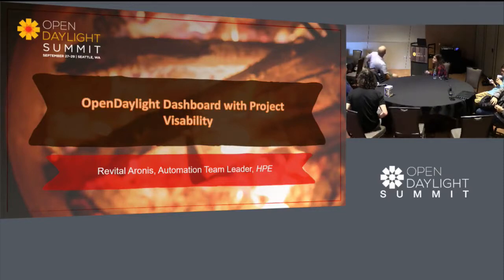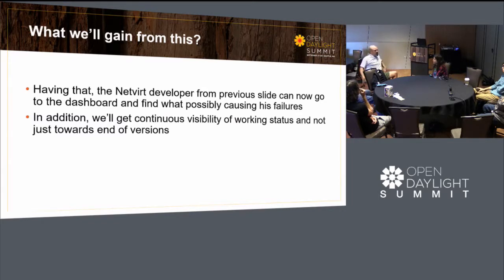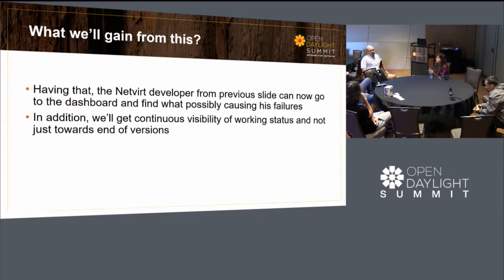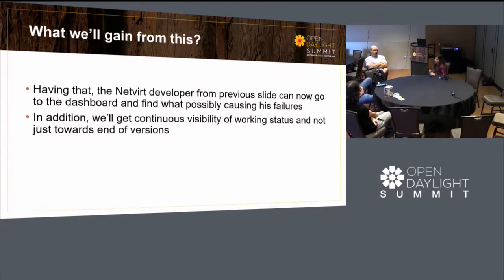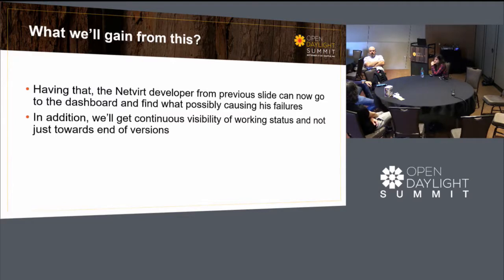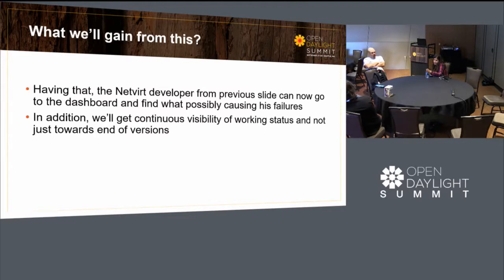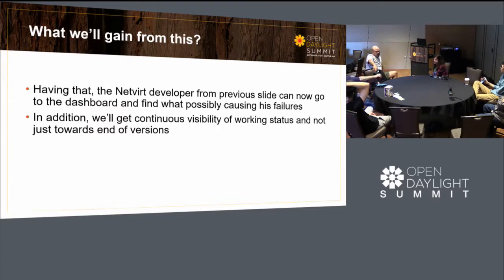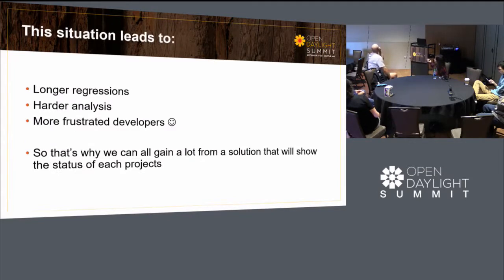OpenDaylight Dashboard with Project Visability Revital Aronis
OpenDaylight Dashboard with Project Visability - Revital Aronis, HPE Creating a dashboard what will show the current status of the code for each project, in a way which.

Quality of Service Enablement In OpenDaylight - Eric Multanen, Intel Management of Quality of Service capabilities at the edge of the network is an important element of.

John Sobanski, Solers Inc.

Making a Case for OpenDaylight: Getting Executive Approval in Your Organization - Mathieu Lemay, Inocybe Technologies In this talk we cover techniques and informations,.